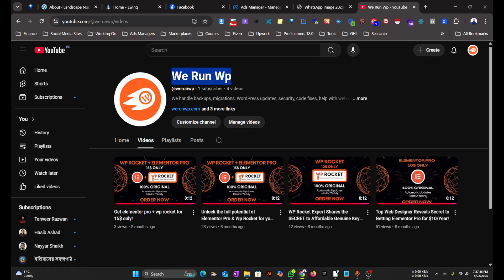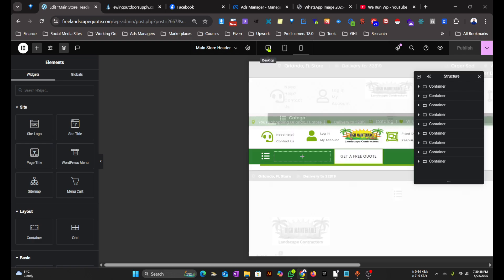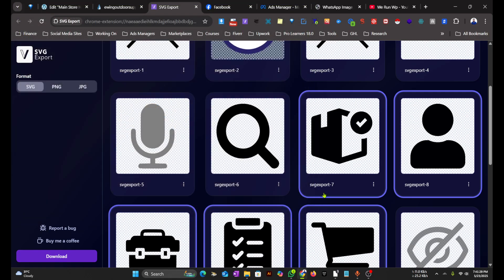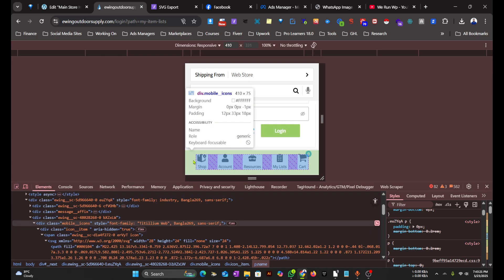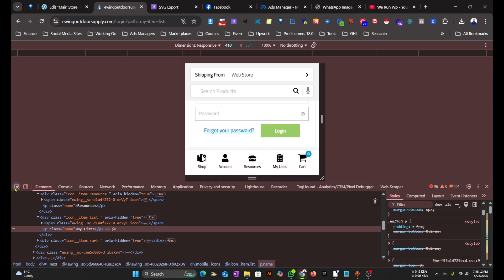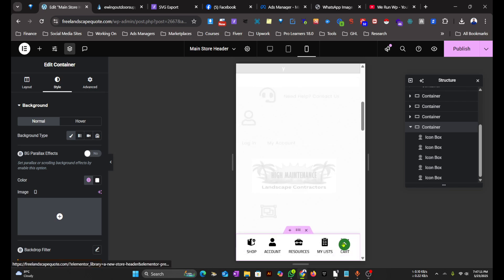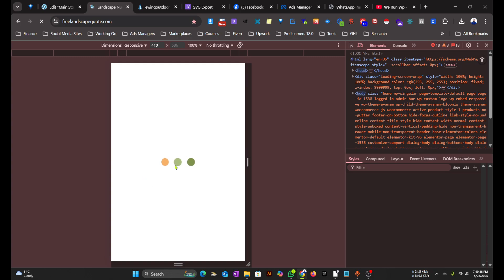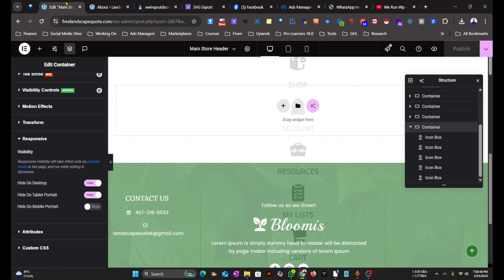Mobile Icon Navigation Menu / Bottom Icon Navigation Bar Using Elementor Pro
magic navigation menu, icon navigation bar, bottom icon navigation menu